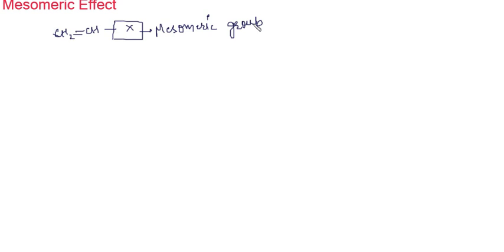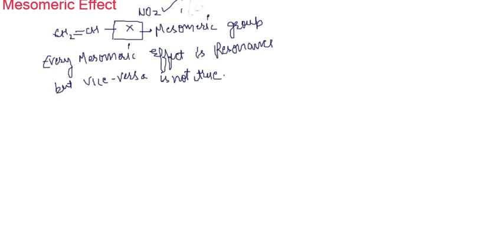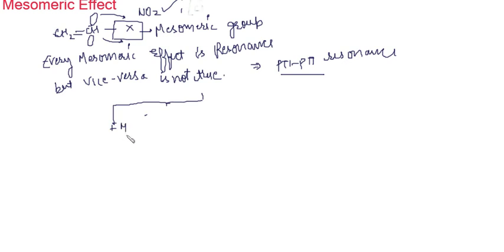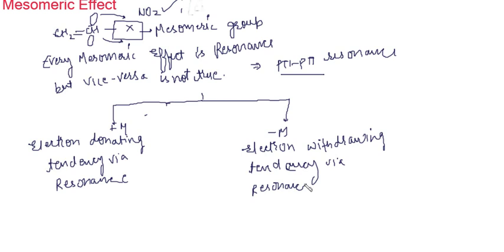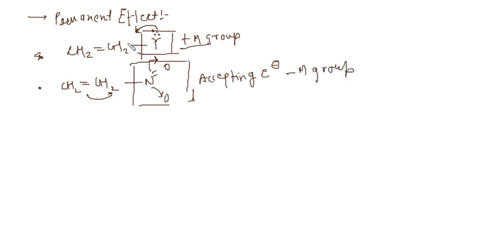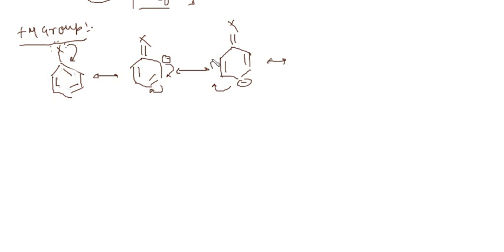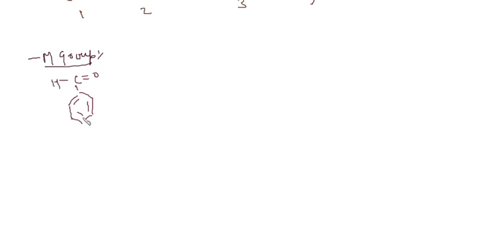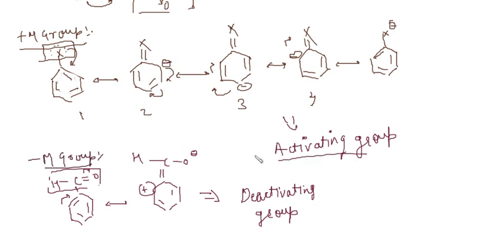Mesomeric Effect I General Organic Chemistry I Particles Academy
This video talks about the types of Mesomeric Effect present .